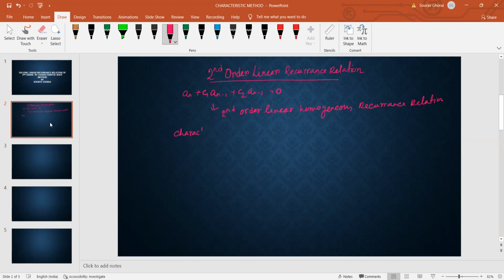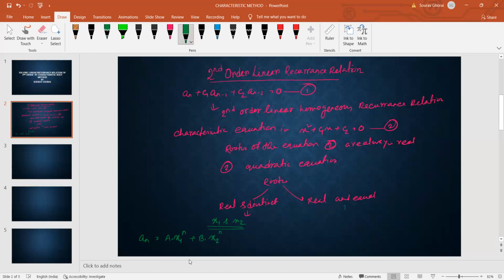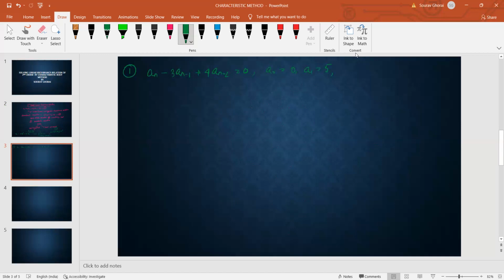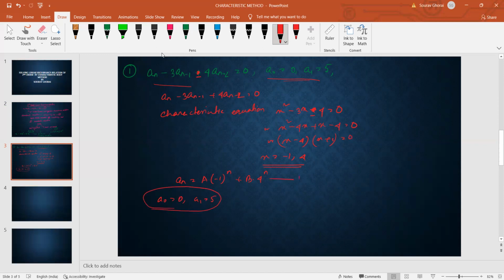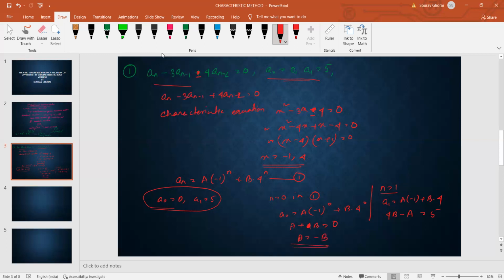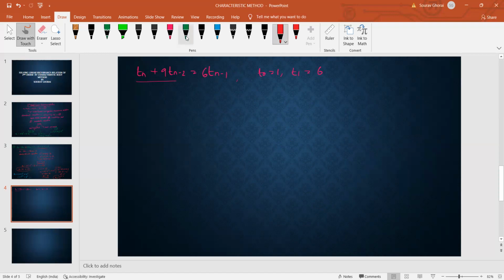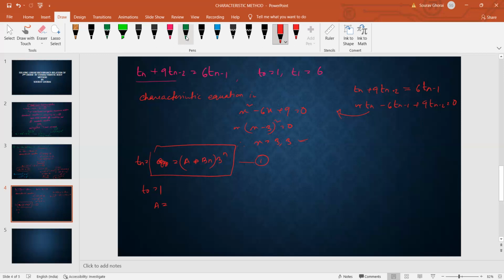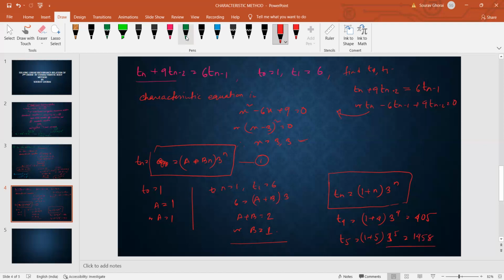LINEAR RECURRANCE RELATION _CHARACTERISTIC ROOT METHOD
RECURRANCE RELATION